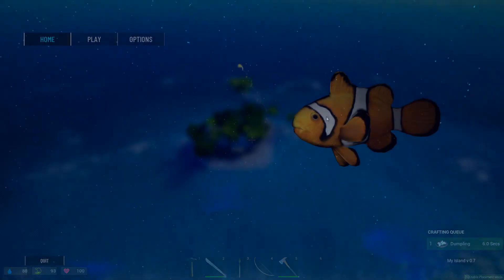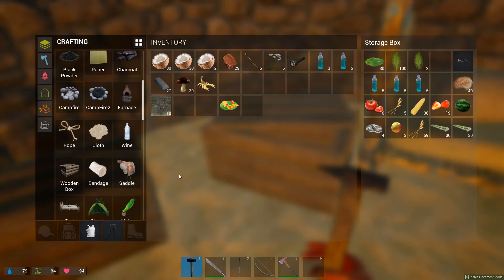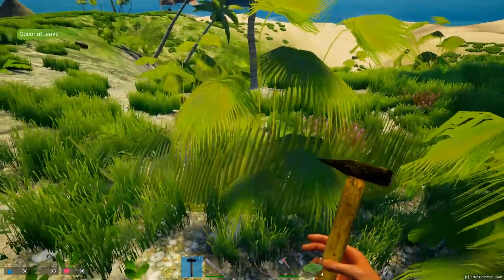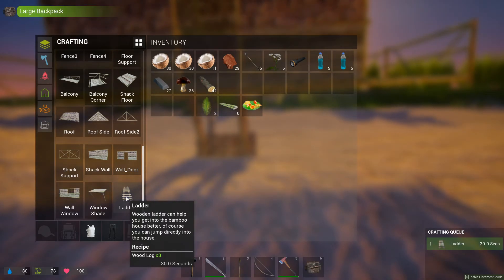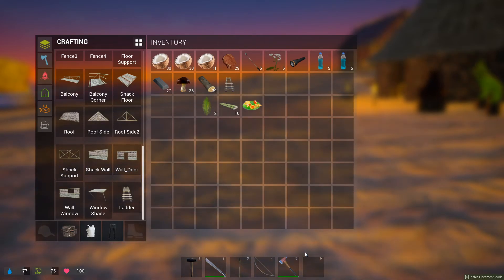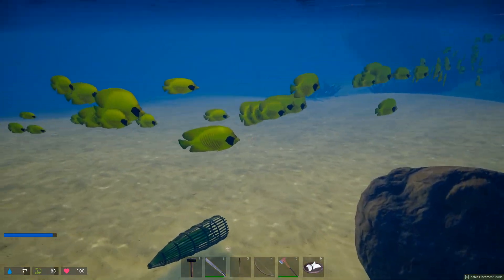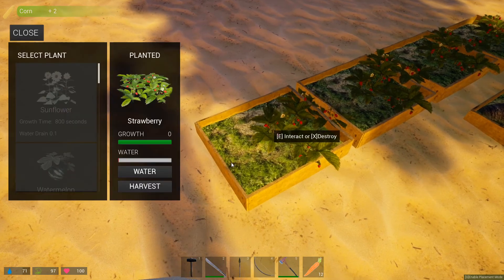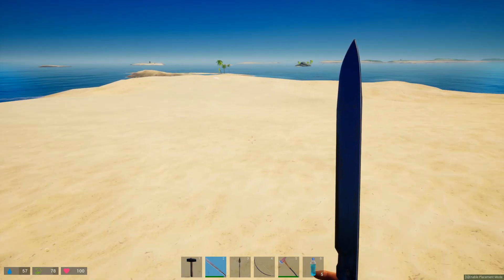New March 2020 Update! | My Island | Walkthrough | S01 EP05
My Island is a crafting and sandbox survival simulator in a deserted island environment in the South Pacific.  It's a fairly new game still in early release, but it's a lot of fun and has shown some good progress! Join me and come along for the ride as the game grows!